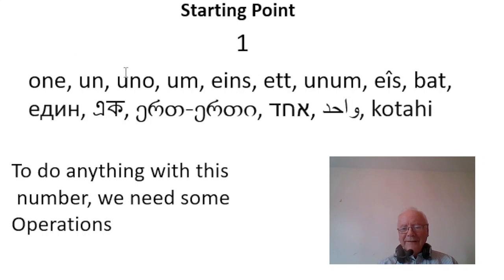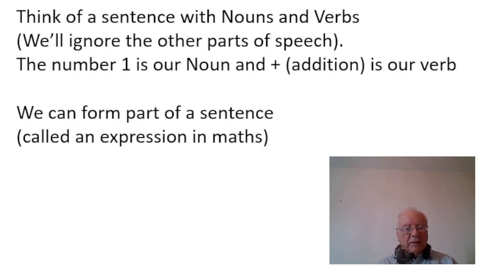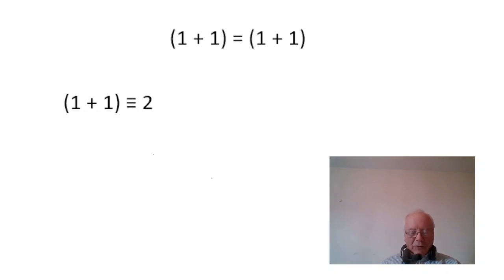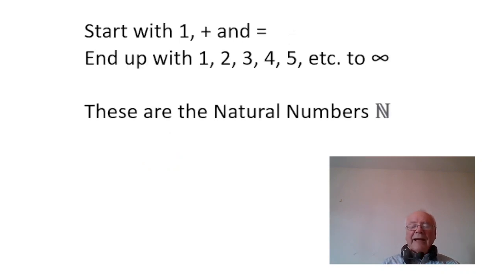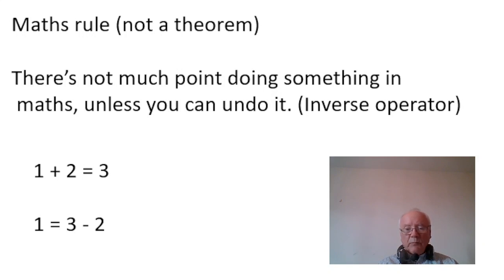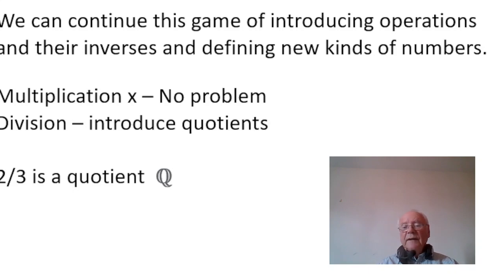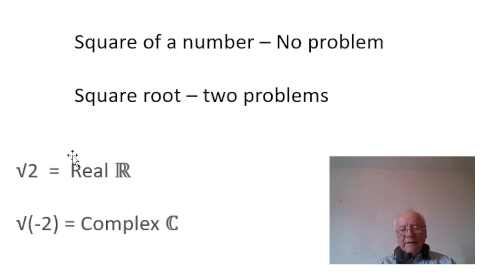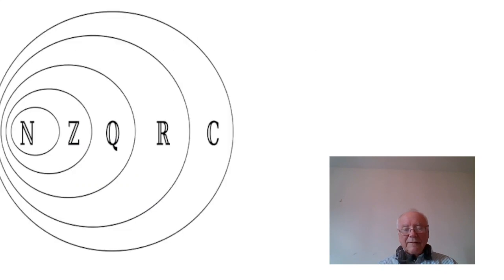Numbers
What are they? Where do they come from?